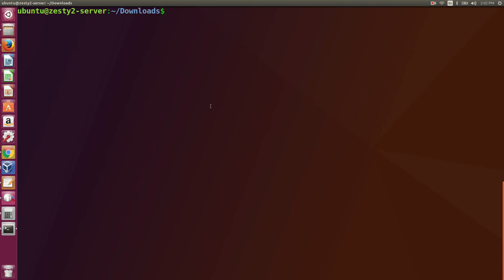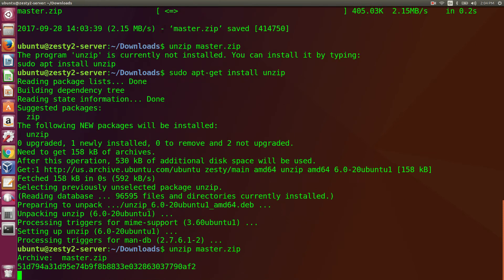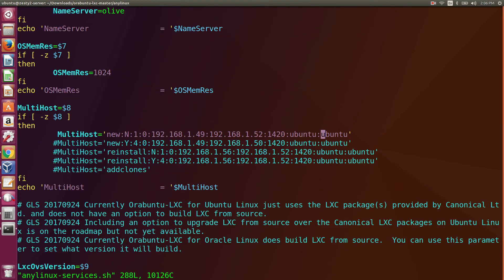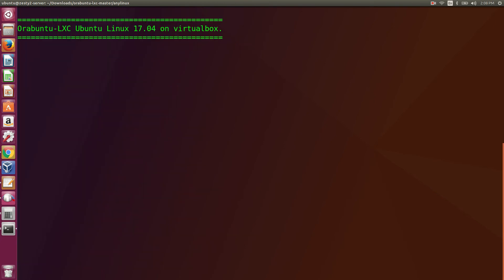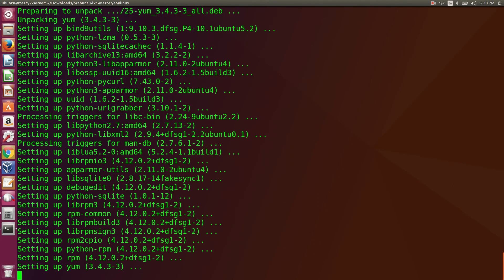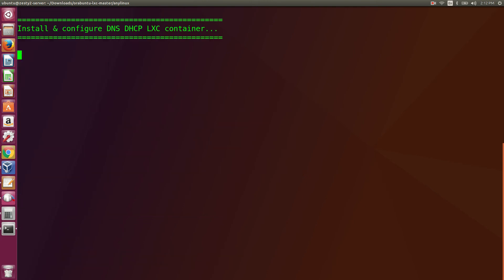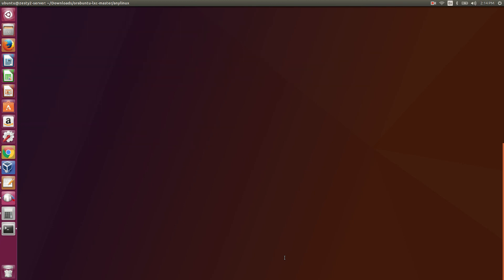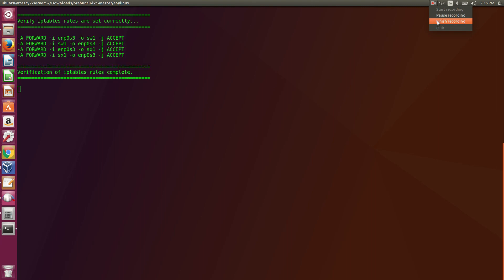Orabuntu-LXC v5 MultiHost 1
Orabuntu-LXC v5 MultiHost Demo 1